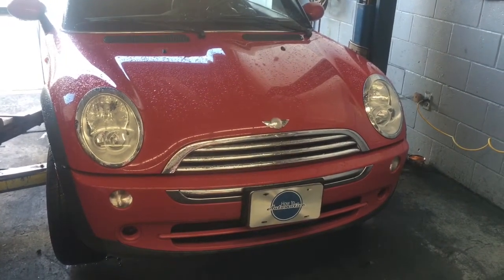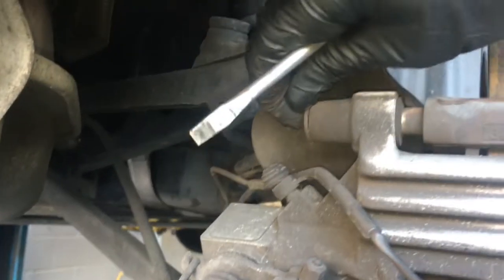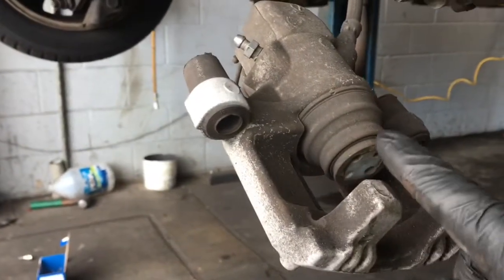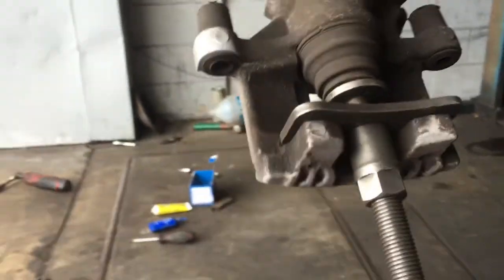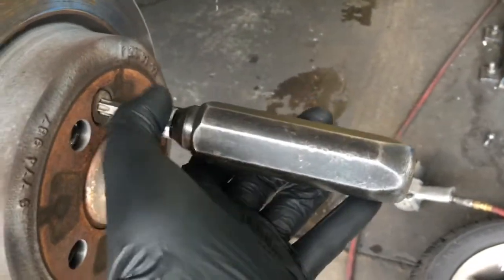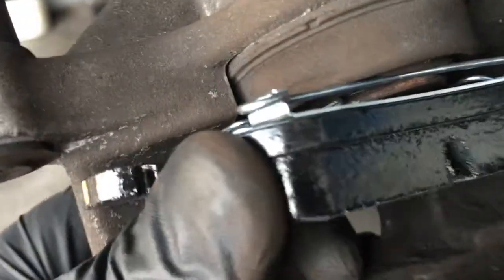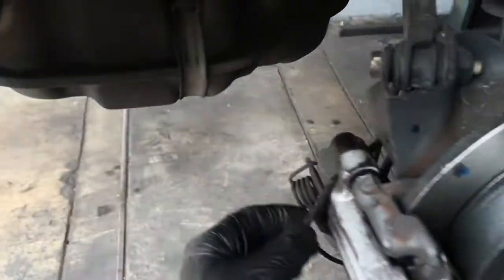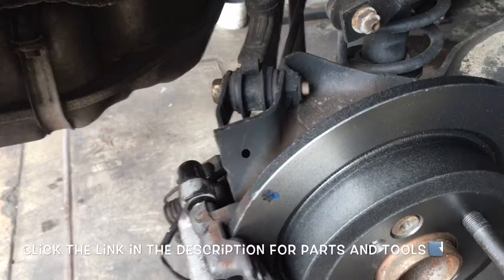How To Replace The Rear Brake Pads, Rotors, With Sensor On A Mini Cooper N56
Brian Eslick from How to Automotive takes you step-by-step through the process of replacing rear brake pads rotors and sensor on a 2008 Mini Cooper N56.